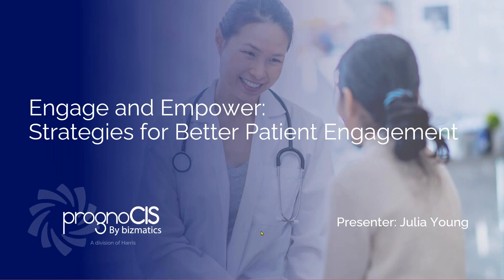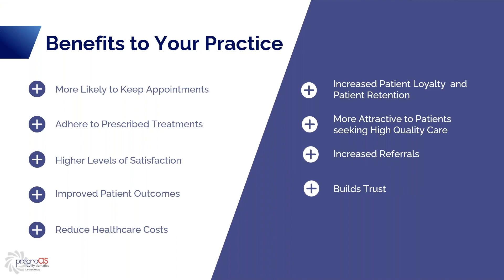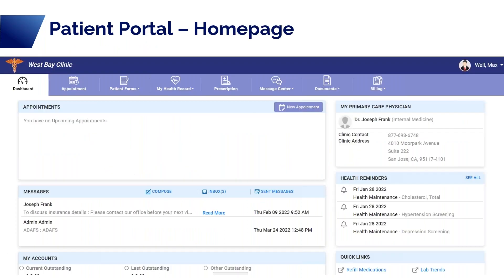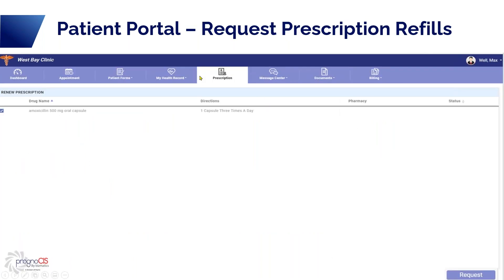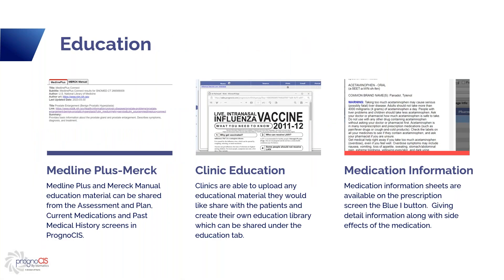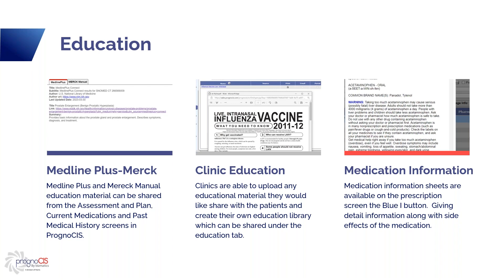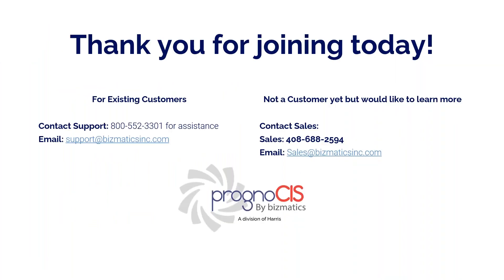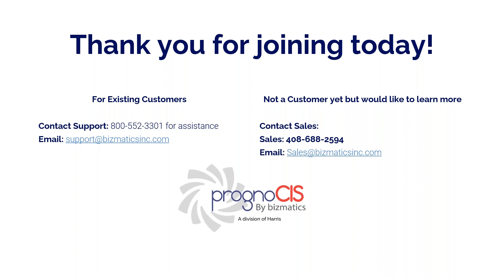Engage and Empower: Strategies for Better Patient Engagement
As healthcare evolves, it has become increasingly clear that patient engagement is crucial for improving patient outcomes and for practice success. But what exactly is patient engagement and why does it matter?

In this webinar, we will equip you with practical tools and strategies for engaging patients throughout their healthcare journey. You will learn everything from patient education and communication to patient empowerment and shared decision-making and walk away from this discussion with the knowledge and resources necessary to drive positive patient experience and transform the way you deliver care.